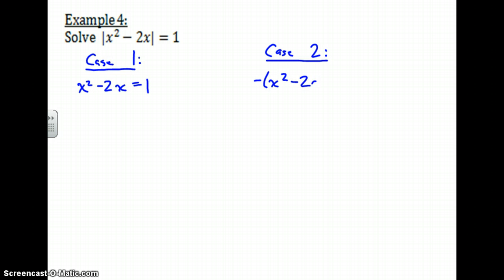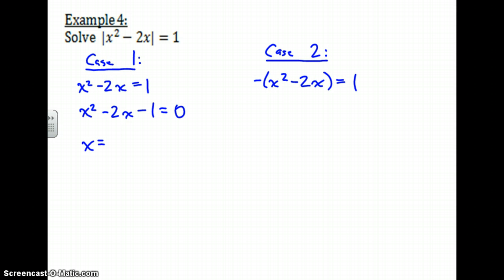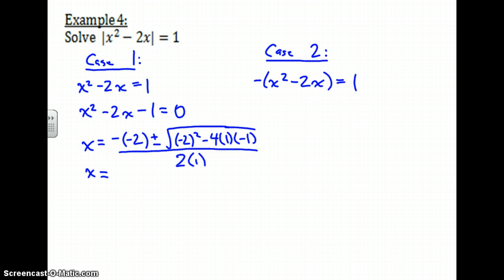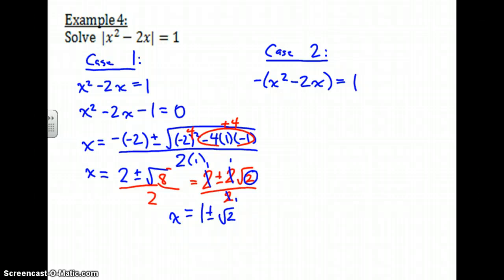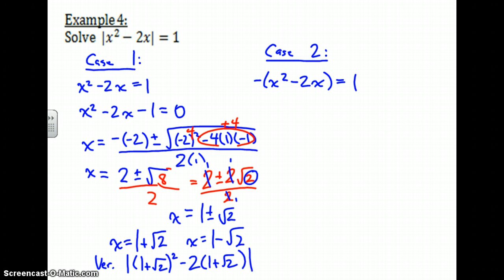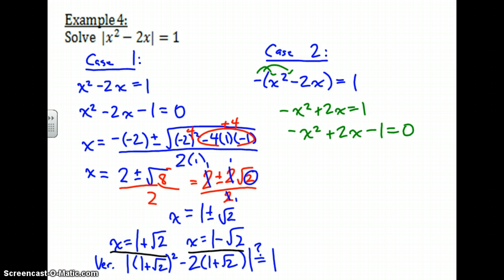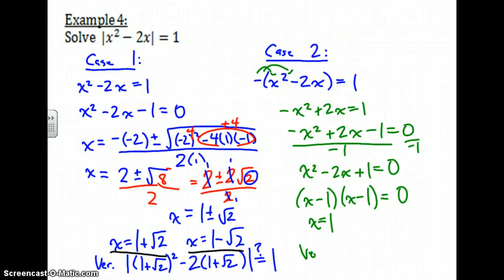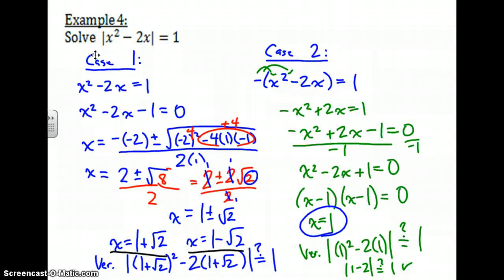Banow Math PC20 7.3 Ex. 4